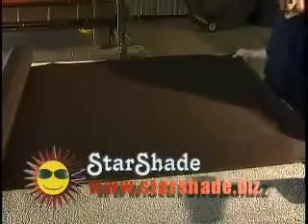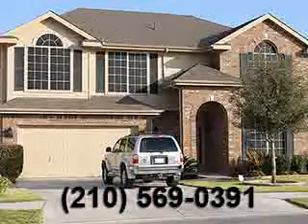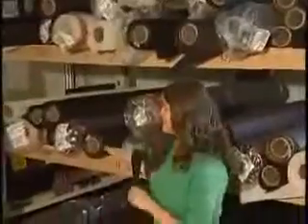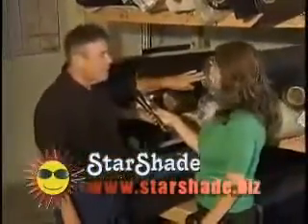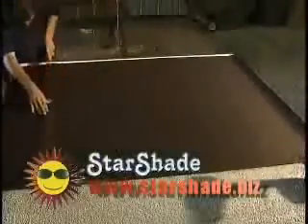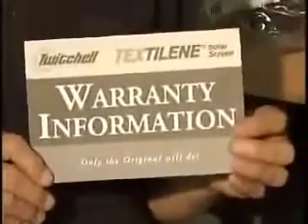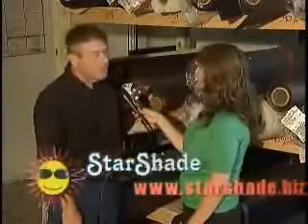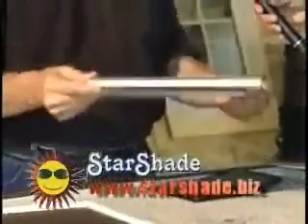Solar Screen information in San Antonio by StarShade Solar Screen Mfg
Information about Solar Screens, How they are made and the Features and Benefits of Solar Screens. Twitchell Textilene Solar Fabric and Warranty Information.